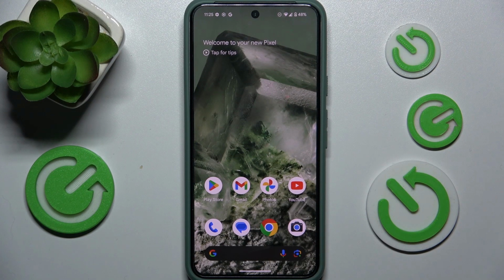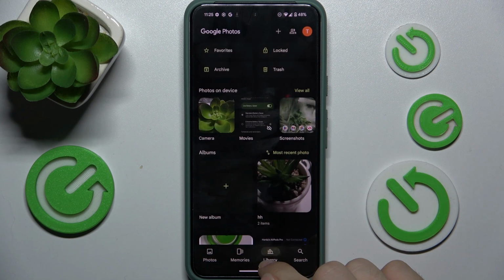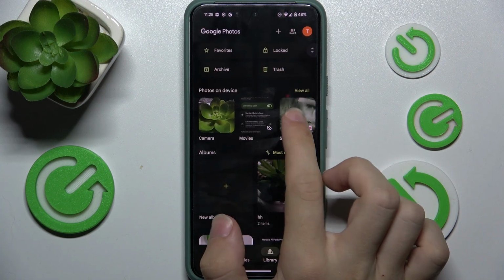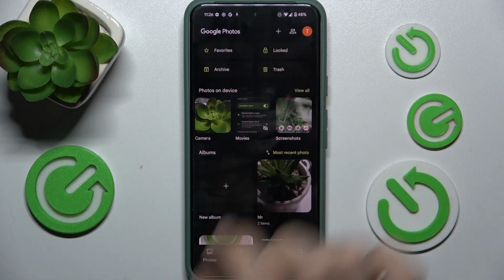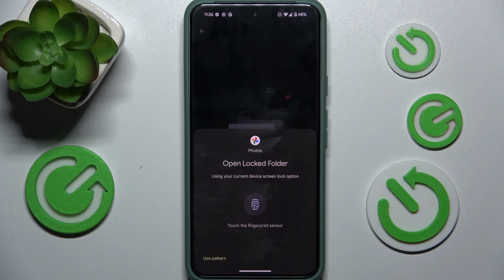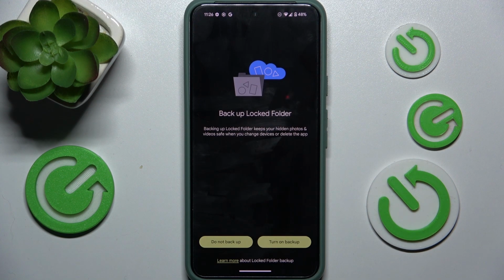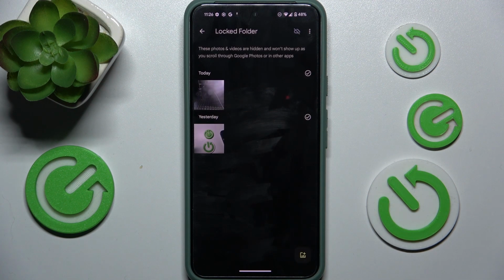How to Hide Photos on Android 15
Find out more about your device:
Discover how to hide photos on your Android 15 device with this comprehensive guide. Whether you want to keep your photos private, this tutorial provides step-by-step instructions on how to hide images from your gallery and keep them out of view.

How to Make Photos Invisible on Android 15?
How to Hide Images in Gallery on Android 15?
How to Securely Hide Photos on Android 15?
How to Keep Photos Private on Android 15?